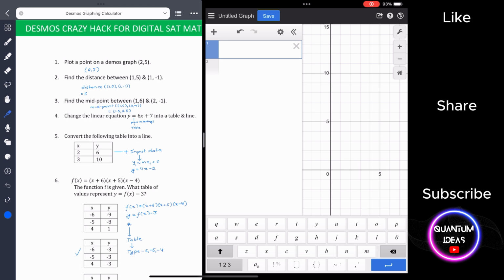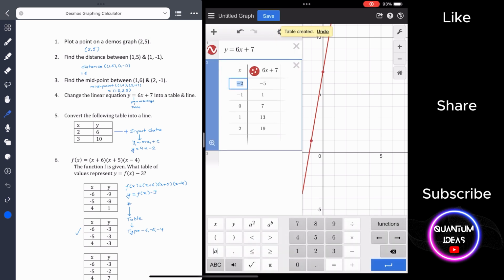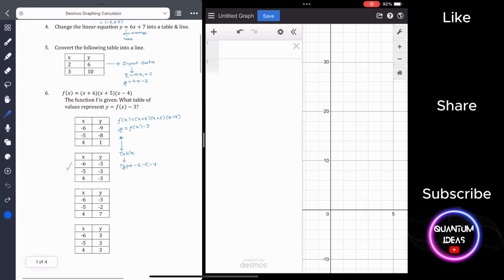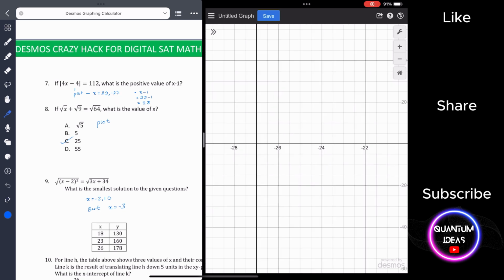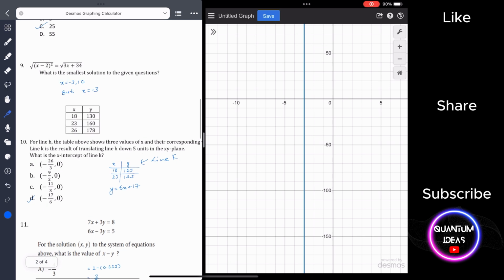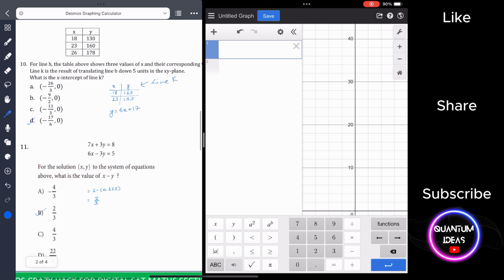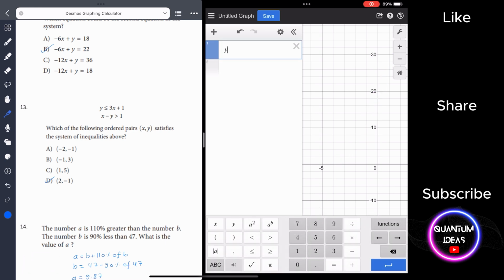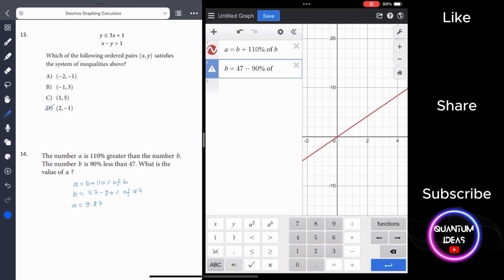[Eng] Digital SAT Math | Desmos Graphing Calculator Tips | Part 20 A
Desmos Digital SAT Math Tips & Tricks | Quantum Ideas | Part 20 A
John Jung SAT

SAT
SAT Math
Digital SAT
DSAT
SAT Rates
SAT Probability
SAT Geometry
SAT Triangles
SAT Circles
SAT Volumes
SAT Statistics
SAT Math Desmos
Desmos graphing calculator
Quantum Ideas